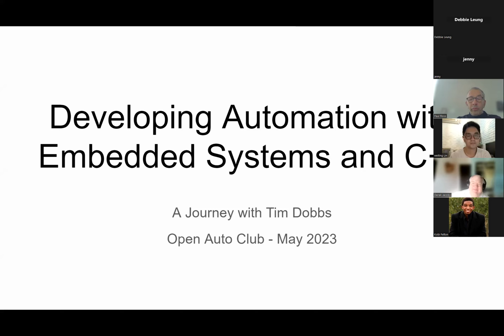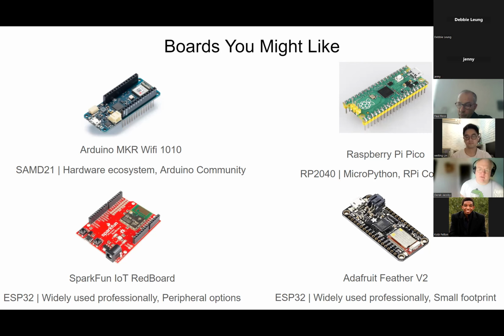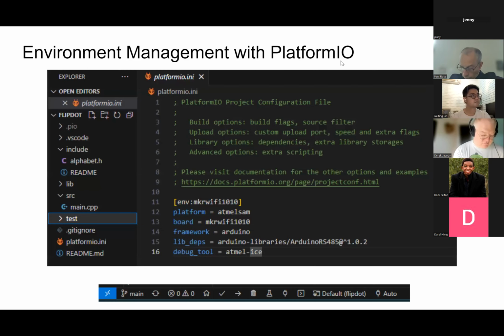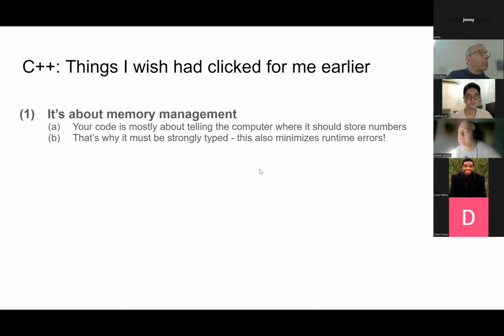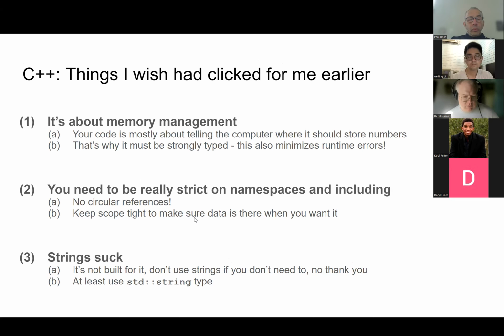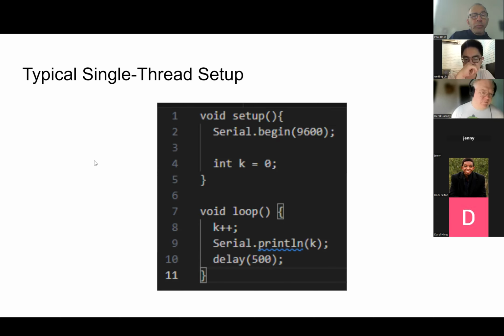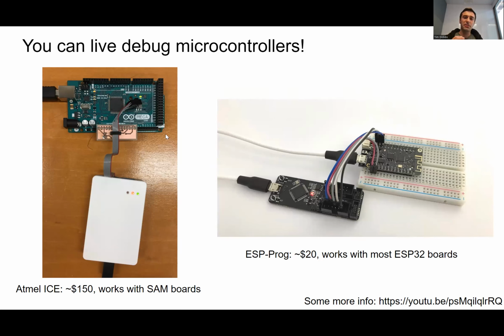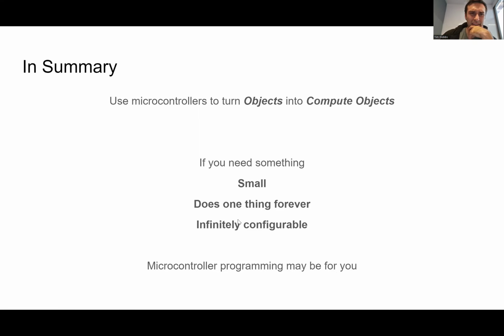Open Auto Club May 2023 (C++ And Microcontrollers with Tim Dobbs)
This time, Tim Dobbs is presenting, on his experience over the past year developing automation systems with microcontrollers and C++. Microcontrollers (like Arduino) are a remarkably effective way of building low-cost, networked tools to support lab automation. He'll present tips, tricks, and specific tools I've come across in the past year for building automated tools with these devices.